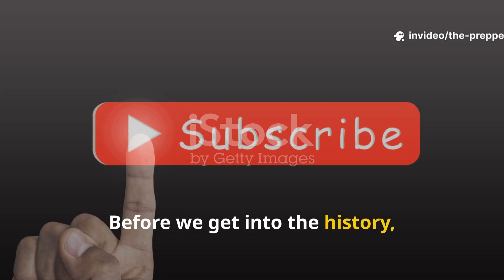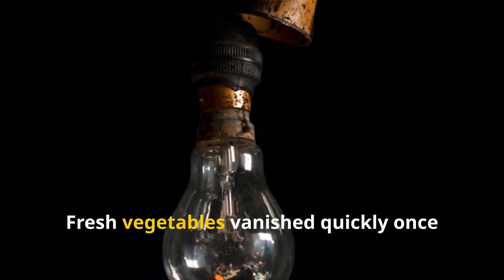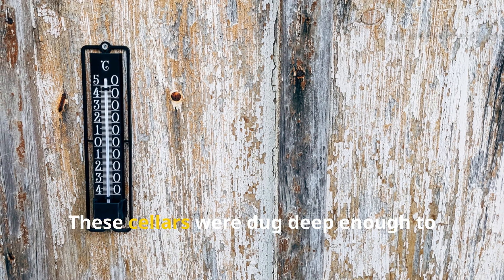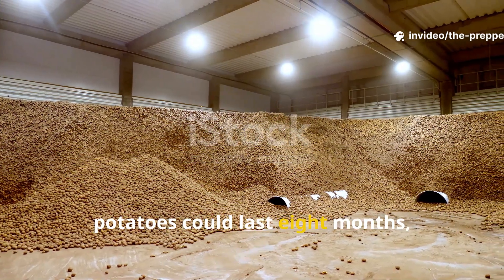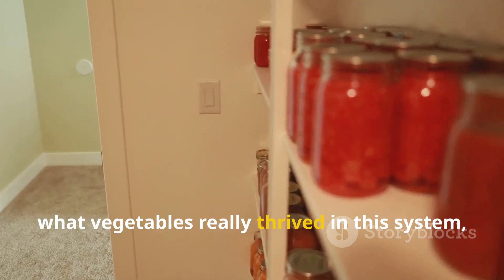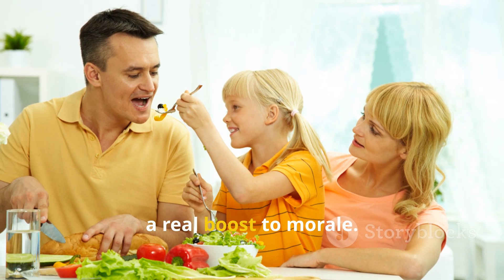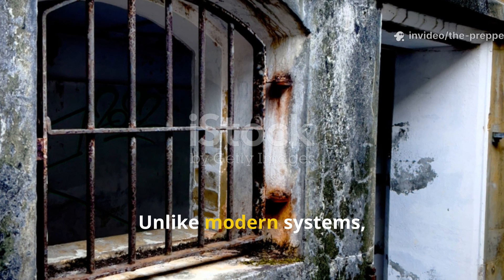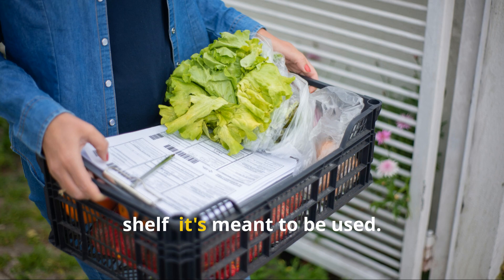This WWII Food Storage Design Beat Refrigerators and Nobody Talks About It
During World War II, millions of civilians faced brutal winters, food shortages, rationing, and unreliable electricity. Refrigerators were rare. Power cuts were common. Yet families across Europe managed to keep vegetables fresh for months without electricity, fuel, or modern technology.

In this video on Iron Age Instincts, we break down the forgotten WWII storage design that made it possible. This wasn’t guesswork or folklore. It was deliberate engineering based on soil temperature, airflow, humidity control, and underground insulation. Governments published manuals. Families built them with scrap materials. And the results were remarkable.

You’ll learn how WWII root cellars were redesigned for wartime conditions, why depth and ventilation mattered more than concrete, and how vegetables like potatoes, carrots, beets, cabbage, onions, and apples survived entire winters without refrigeration. We also explore how civilians adapted these designs in basements, hillsides, and even back gardens under bombing and rationing.

This isn’t nostalgia. This is practical history with modern relevance. The same principles used during WWII are still applied today by off-grid homesteaders, preparedness-minded families, and survivalists who understand how fragile modern food systems really are.

If you care about real resilience, forgotten engineering, and historically proven survival methods, this video delivers actionable knowledge grounded in documented wartime practice. You’ll walk away understanding not just what they did, but why it worked, and how you can apply the same ideas today without electricity or modern infrastructure.